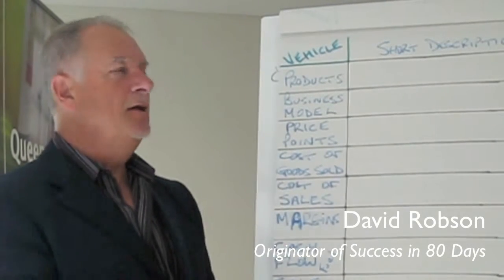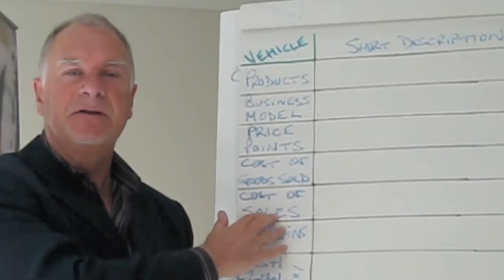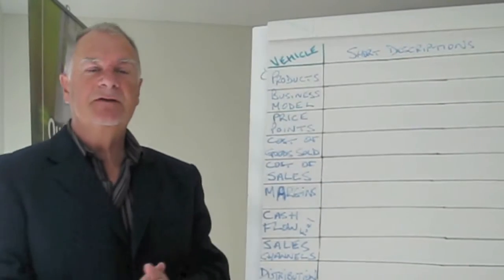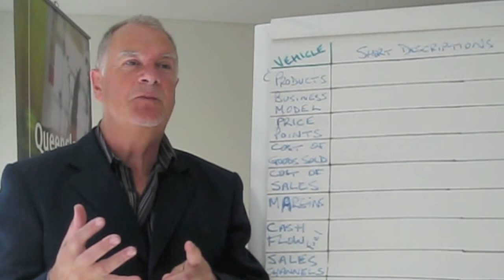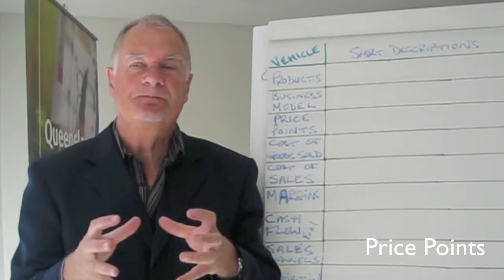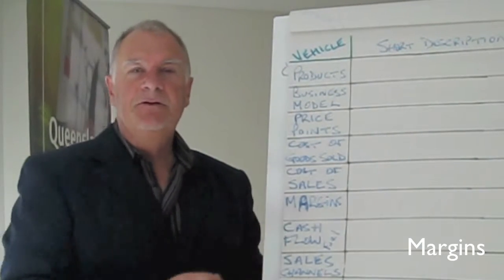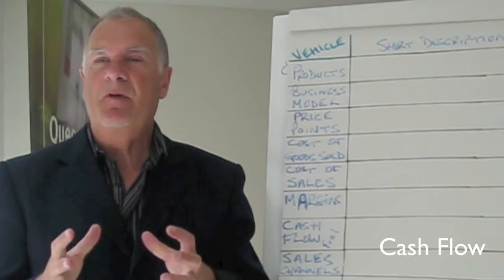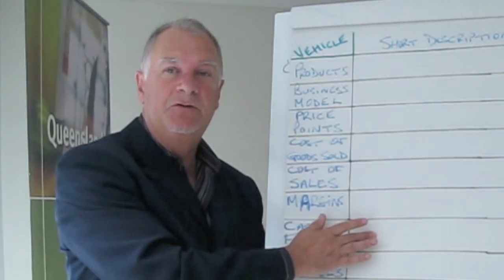008 Vehicle Part 1